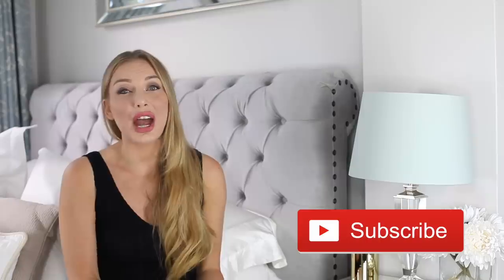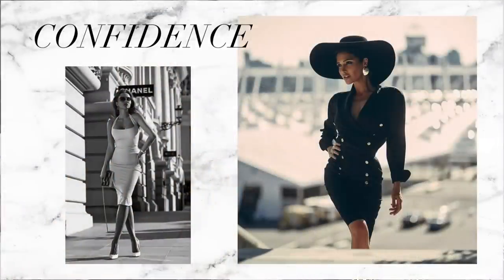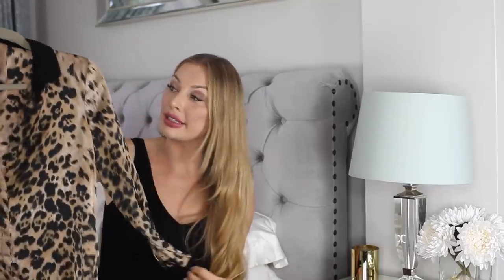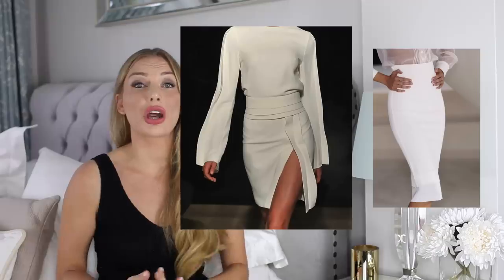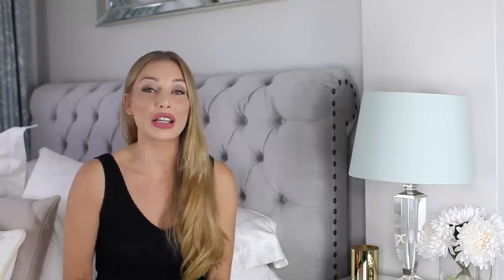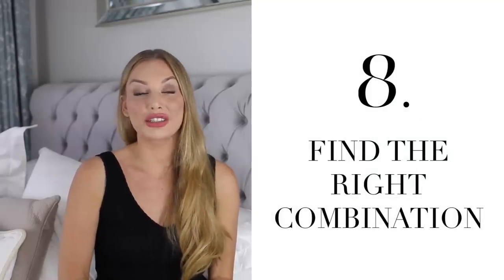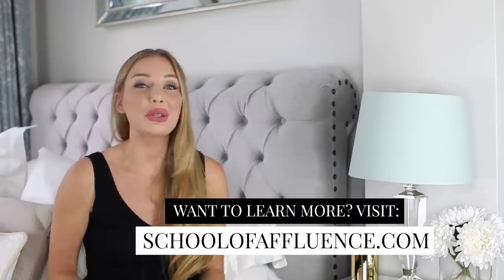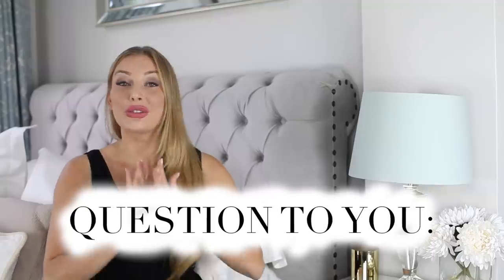10 Ways To Look Expensive On A Budget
This video will give you 10 areas to focus on when you want to look expensive on a budget! If you want to transform your style but feel stuck, register for my FREE workshop and be confident in your styling choices every single day!

⚜️Start your transformation with me by taking one of my courses